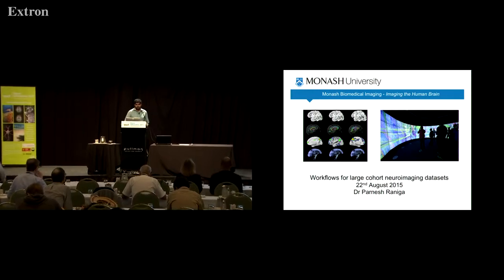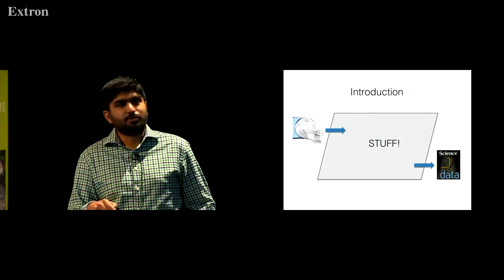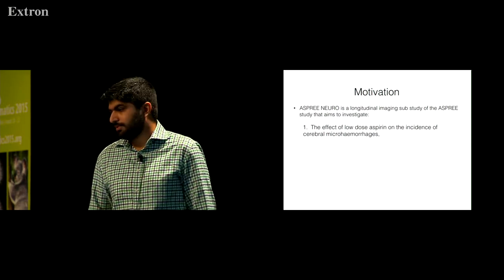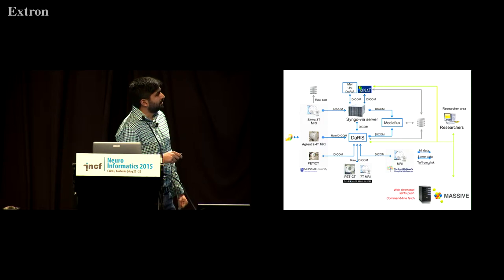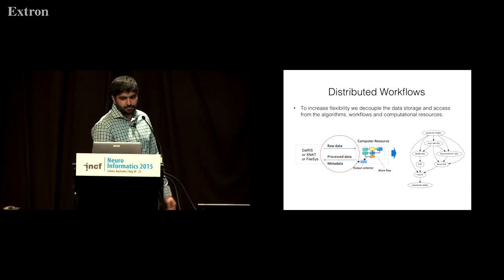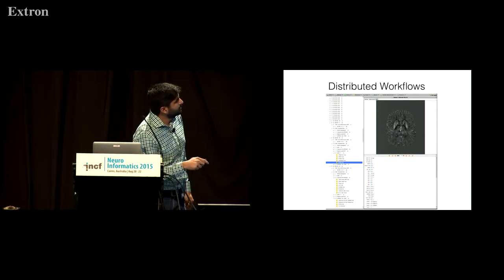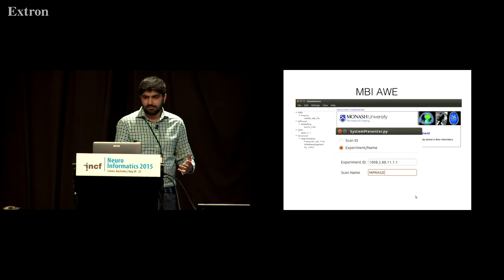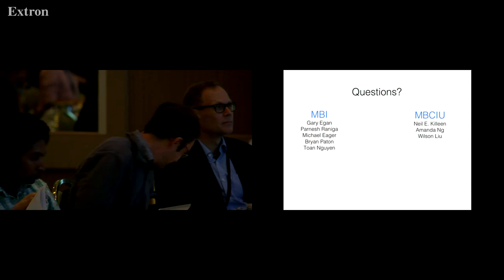Parnesh Raniga - Workflows for large cohort neuroimaging datasets [2015]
Lecture at Neuroinformatics 2015 in Cairns, Australia. One day special session organized by the INCF Australia Node, August 22. Session 2: Imaging informatics

Talk title: Workflows for large cohort neuroimaging datasets
Speaker: Parnesh Raniga, Monash University, Australia